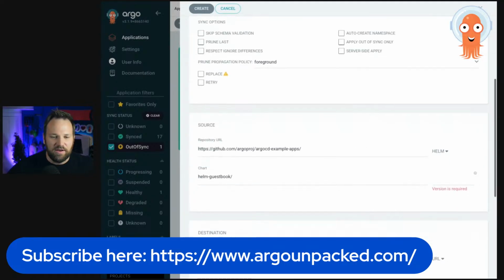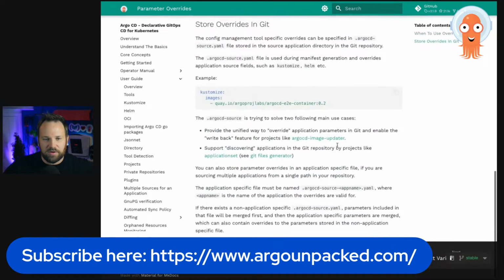The future of gitops and platform engineering | Argo Unpacked Ep. #17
In this episode, we dig, together with Michael Crenshaw, into what GitOps has solved (and what it hasn’t): environment promotion, separating developer and platform concerns, and the rise of declarative APIs through tools like Kubebuilder, Crossplane, and KRO.